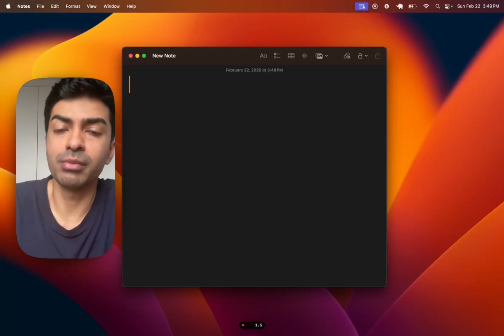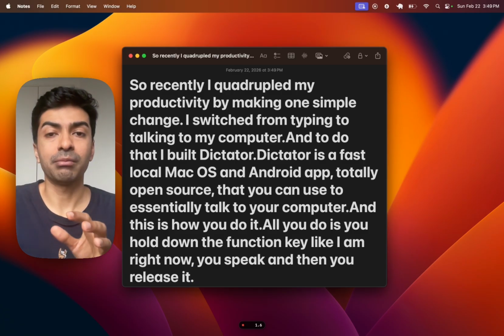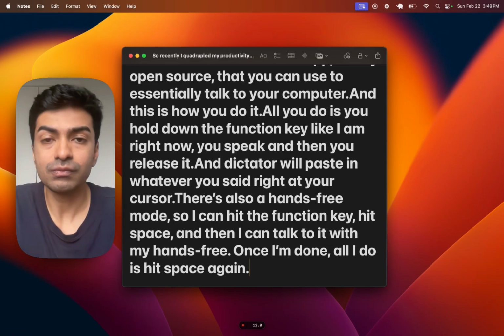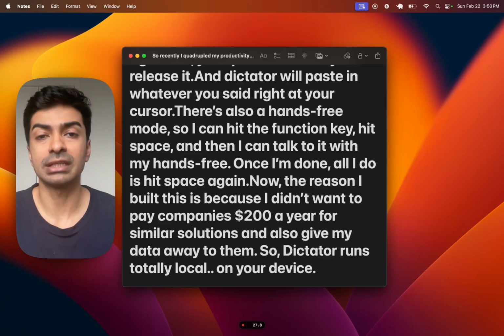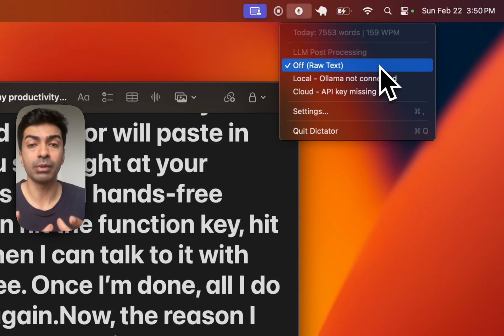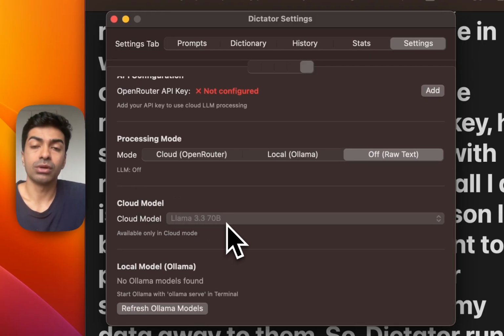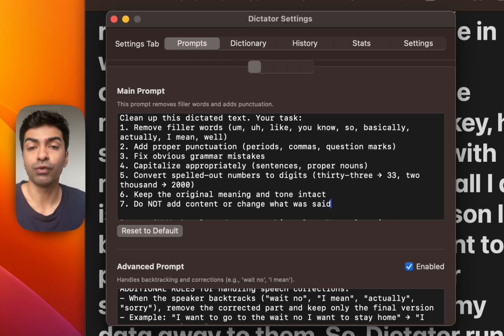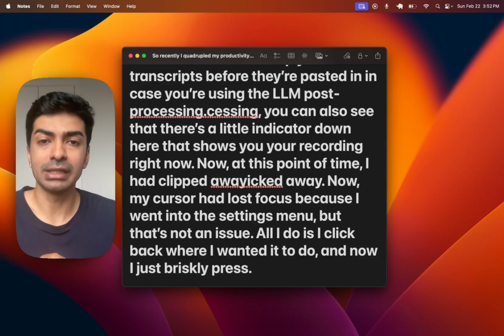This one thing was killing my productivity